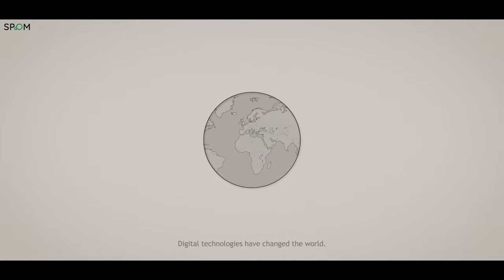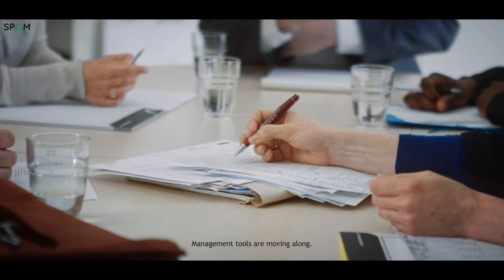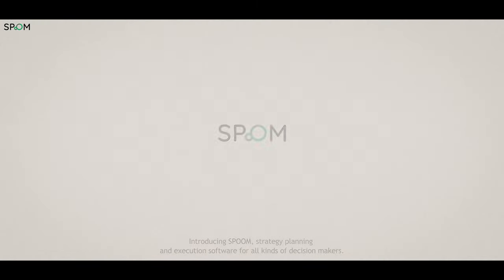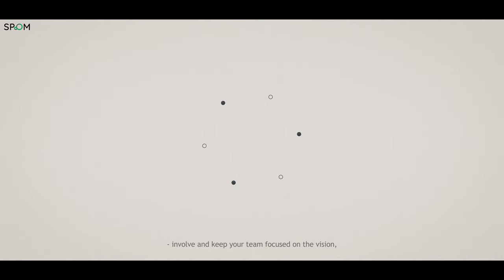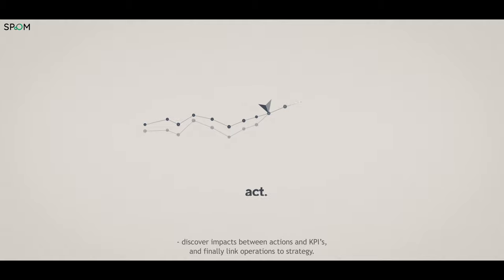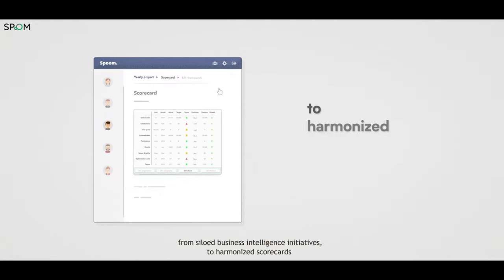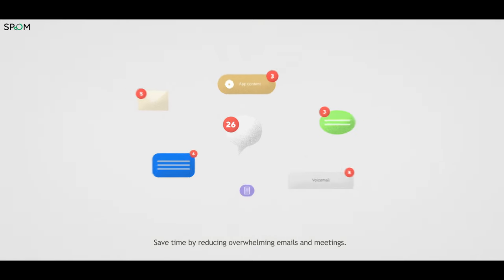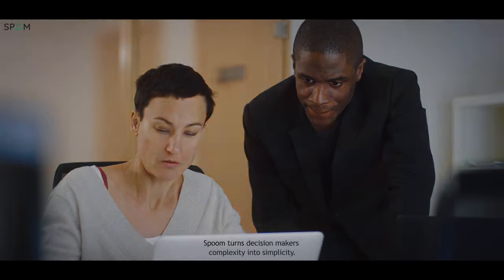Scorecard with AI | Spoom strategic management solution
The best scorecard solution to track KPIs, to align strategy and operational planning with strategy maps, and to navigate through KPIs and projects impacts.

"Digital technologies have changed the world. We've replaced paper maps with isolated digital navigation, then with real-time and community based navigation apps.
Management tools are moving along.

Whatever the decision maker you are, you deserve a digitalized environment.
Get rid of too many Excel files, powerpoints and papers.

Introducing SPOOM, strategy planning and execution software for all kinds of decision makers.
Engineered to :
- inspire the establishment of your strategy;
- involve and keep your team focused on the vision;
- track your KPIs against goals and forecasts;
- discover impacts between actions and KPIs;
- and finally link operations to strategy.

SPOOM moves organizations from paper posters to dynamic strategy maps, from
siloed business intelligence initiatives to harmonized scorecards, from people not aligned to vision to inspired teams motivated by the strategy.

Save time by reducing overwhelming emails and meetings.
Align your managers actions and goals through centralized and integrated communication.

SPOOM turns decision-makers complexity into simplicity.
and get started today."